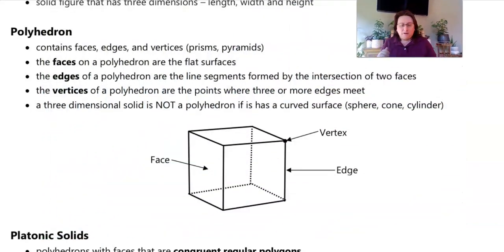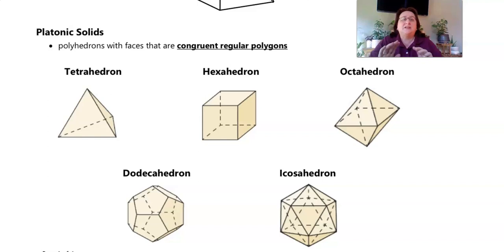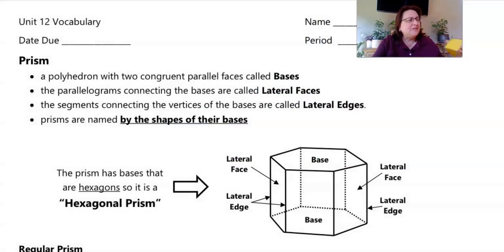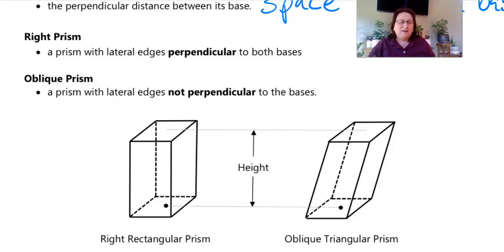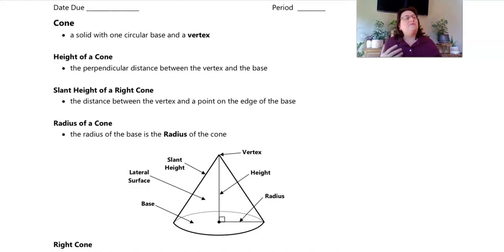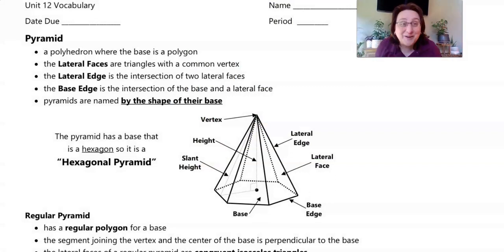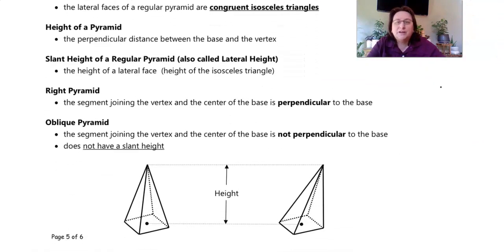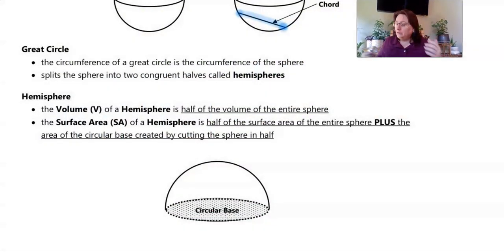Unit 12 Vocab Video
I can identify the characteristics of 3D shapes